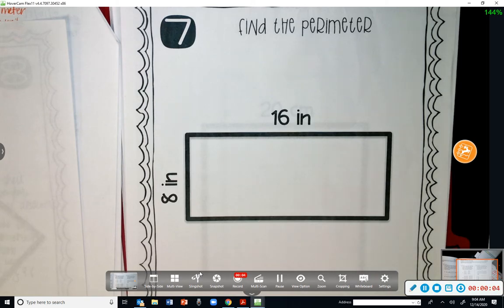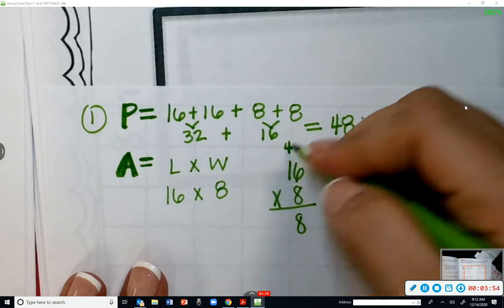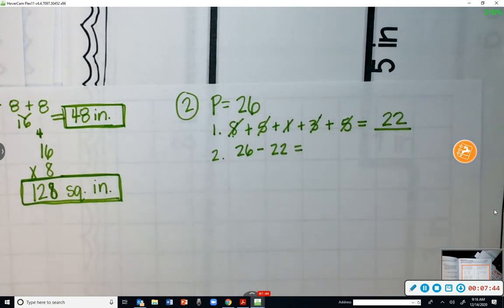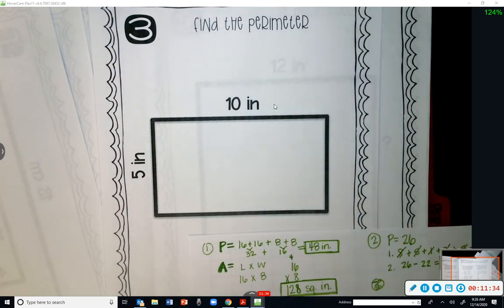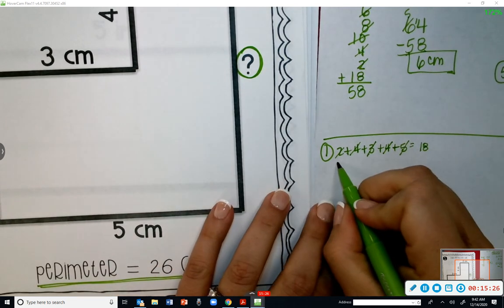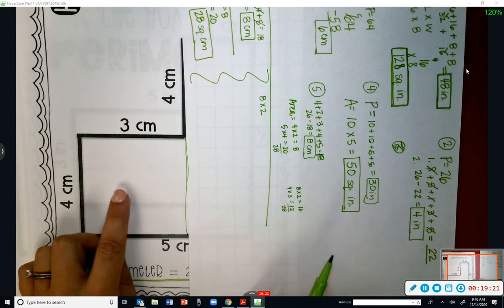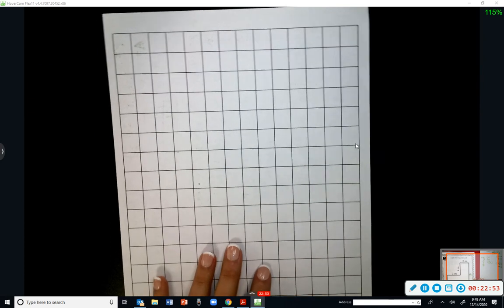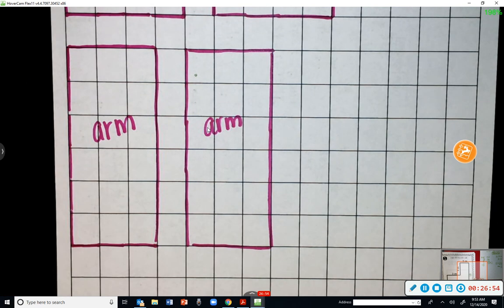Area & Perimeter Review